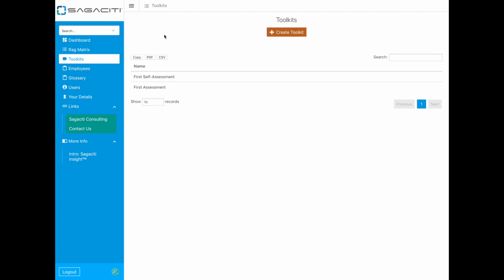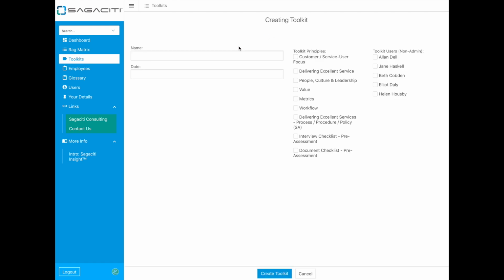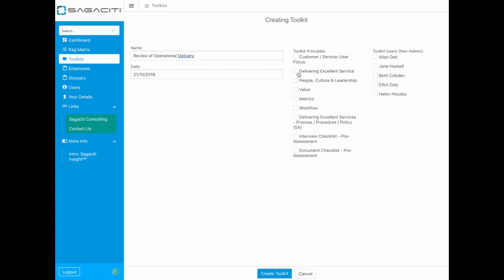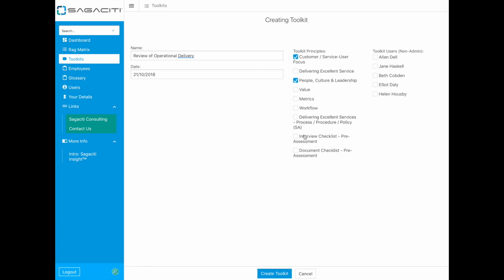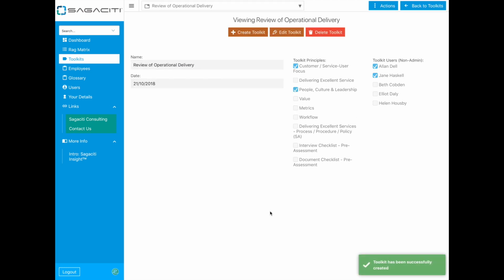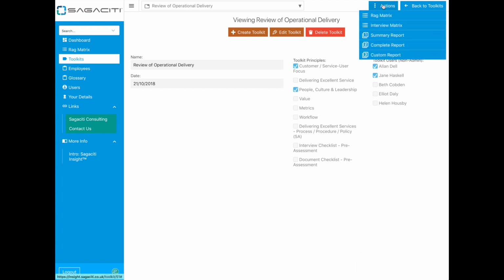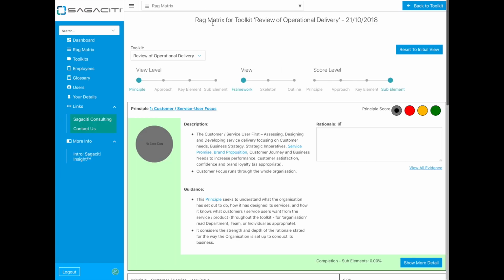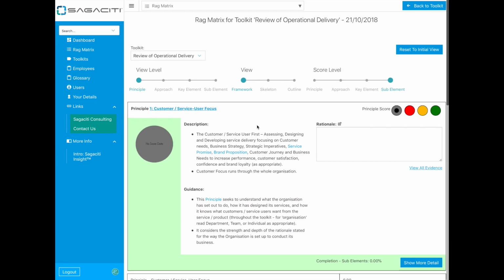8_How-To: Create a Toolkit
Sagaciti Insight Software – How-To - Explains how to create a toolkit in the Sagaciti Insight Software™